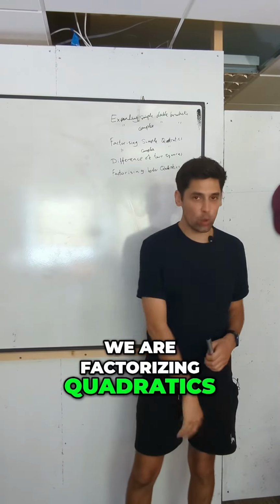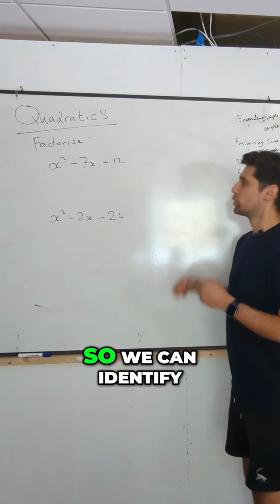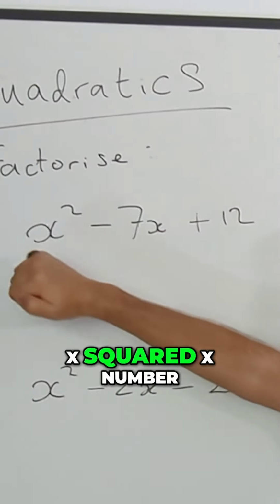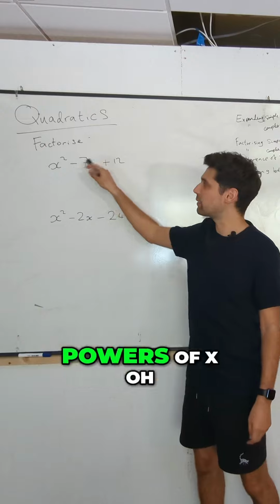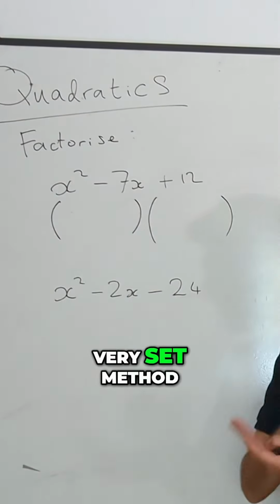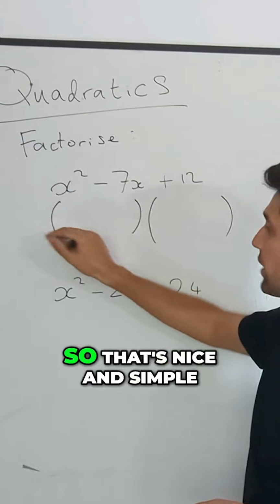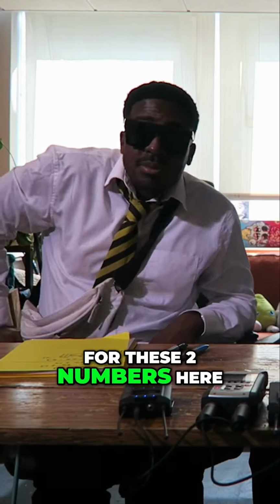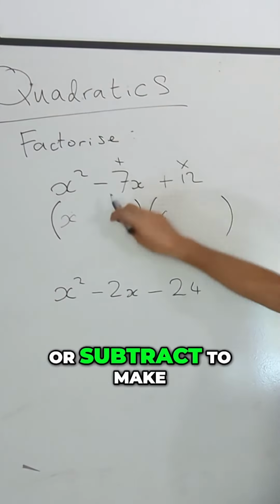Most Students Mess This Up! 🤯 | How to Factorize Quadratics the EASY Way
Factorizing Quadratics & Unexpected Life Lessons from a Pair of Brackets 🤯📚😂

Welcome to Classism—where GCSE Maths takes a detour through bracket-shaped distractions, confusion over negative signs, and the occasional lightbulb moment.

Today’s episode? Factorizing quadratics. The students dive into an algebra problem, get sidetracked, argue over their workings, and finally land on the correct answer. And in the process, they stumble upon a bigger question:

💡 Does this even matter in real life?

We start simple—a quadratic expression on the whiteboard. Two brackets. An innocent maths problem. And then, a wild joke appears.

Before the students even attempt solving the equation, their brains take a detour…

And just like that, we’re reminded of a core truth: students will turn anything into a joke before getting serious about the work.

Luckily, once the laughter dies down, the real maths kicks in.

📌 Step 1: Understanding that quadratics factor into two brackets.
📌 Step 2: Finding two numbers that multiply to the last term and add to the middle term.
📌 Step 3: Making sure the negative signs don’t betray you.

We filmed this moment from three angles:

🎥 Teacher’s Explanation → The problem setup on the whiteboard.
🎥 Student Reactions → Their real-time thinking, errors, and breakthroughs.
🎥 Top-Down View → Their handwritten solutions unfolding in real-time.

This step-by-step, immersive learning lets viewers experience the problem-solving process rather than just seeing the final answer.

🔢 Why Factorizing Quadratics Confuses Students

Factorizing quadratics should be simple—but students make it infinitely harder for themselves.

✅ Find two numbers that multiply to the last term
✅ Make sure those same numbers add (or subtract) to the middle term
✅ Rewrite the quadratic in bracket form

But then… the negatives show up. And that’s where it all falls apart.

💥 Misplacing negative signs
💥 Mixing up which numbers should be added vs. multiplied
💥 Second-guessing and overcomplicating the whole thing

It’s the same cycle every student goes through—but once it clicks, it stays with you forever.

🚀 Why Quadratic Factorization Matters in Everyday Life

“Yeah, but when am I ever gonna use this?”

Classic question. Classic frustration. But here’s the truth: quadratics are everywhere—you just don’t realize it.

📌 Engineering & Architecture → Designing bridges, buildings, and roller coasters all involve quadratic equations.

📌 Finance & Business → Predicting profit, investment growth, and stock market trends relies on quadratics.

📌 Sports & Physics → Every basketball shot, football pass, or rocket launch follows a quadratic trajectory.

📌 Computer Graphics & Gaming → Game developers use quadratics to simulate motion, physics, and animation.

Even if you never write down a quadratic equation again, the logic behind it—breaking problems into smaller, solvable parts—is a universal skill.

🔍 The Broader Importance of This Episode

We didn’t just film students solving a maths problem.

We captured what learning actually looks like:

✅ Trial & error → The natural process of getting things wrong before getting them right.
✅ Pattern recognition → How practice helps students predict solutions faster.
✅ Confidence building → That moment when it finally clicks and maths feels easy.

This is what Classism is about—showing the raw, unfiltered learning process, with all its confusion, laughter, and frustration. Because that’s what makes maths real.

📢 Can You Solve This Before the Students?

🎯 Watch the clip.
⏸ Pause before they reveal the answer.
✏️ Try factorizing it yourself.

📌 Did you get it right? Drop your answer in the comments! ⬇️

And let’s be honest… did the bracket joke throw YOU off for a second? 😂